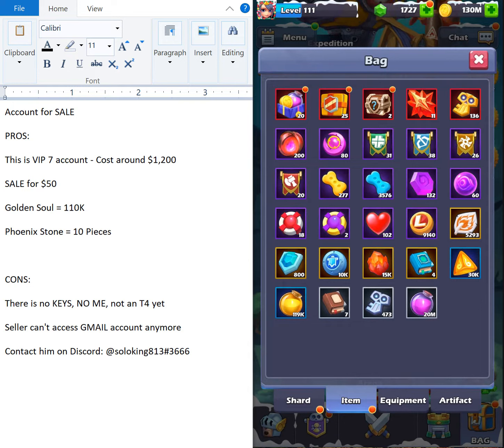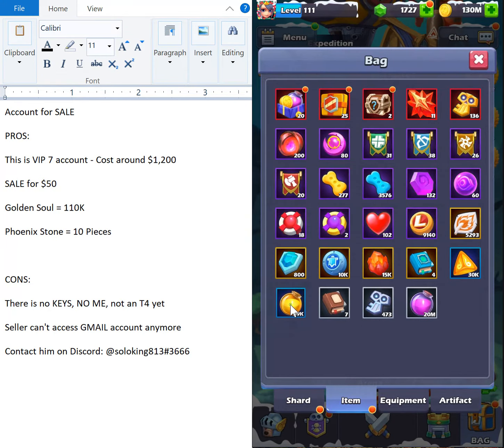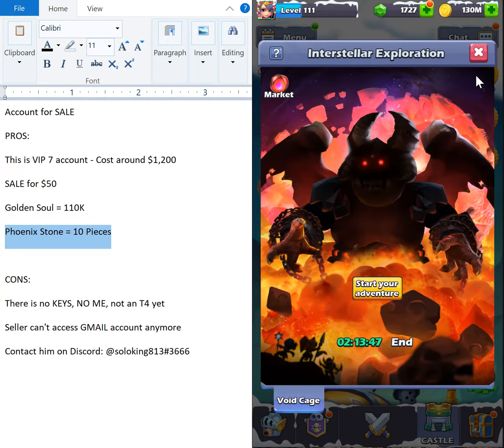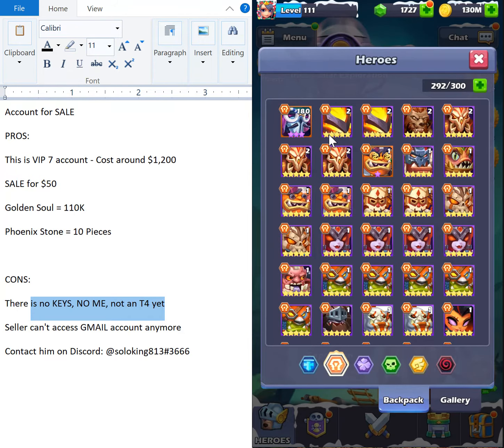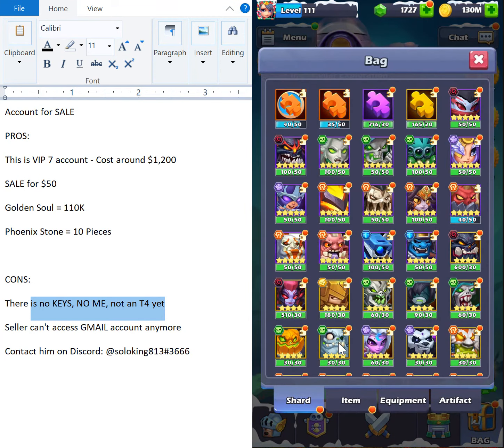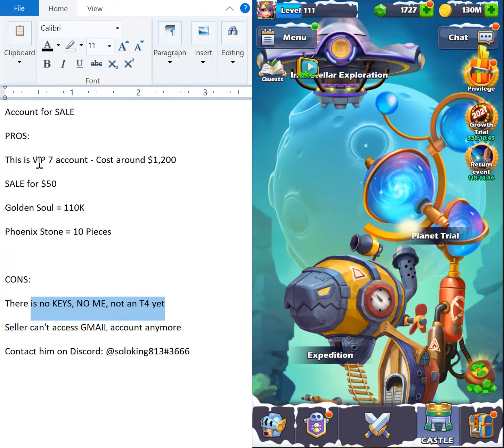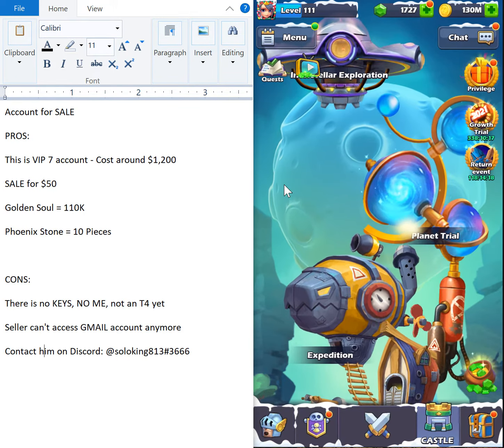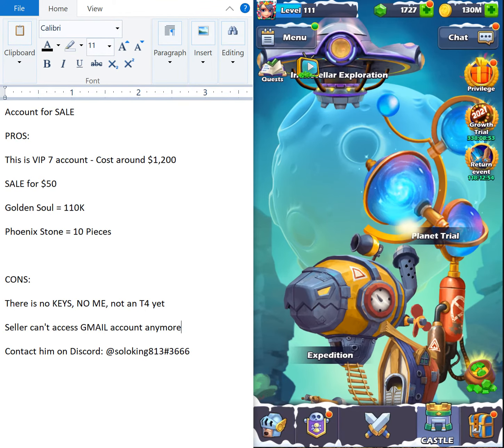🔴 Taptap Heroes: VIP 7 account for Sale $50 , contact : @soloking813#3666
Contact him on discord:  @soloking813#3666